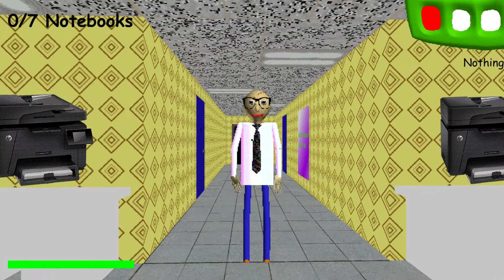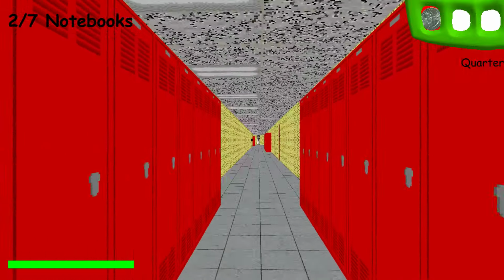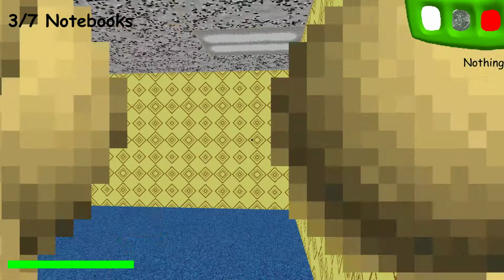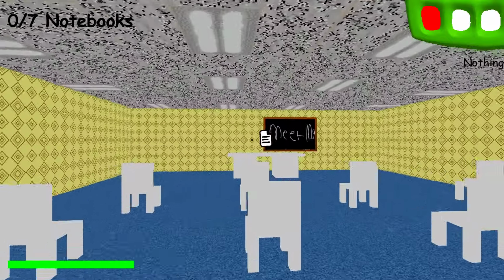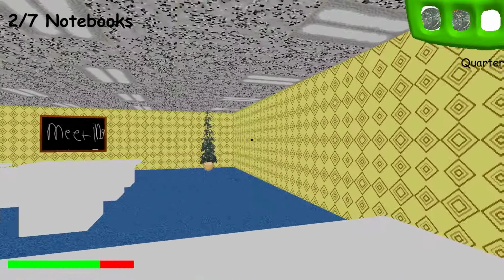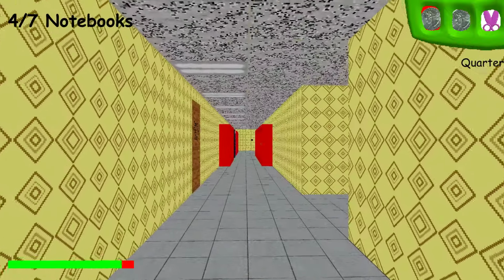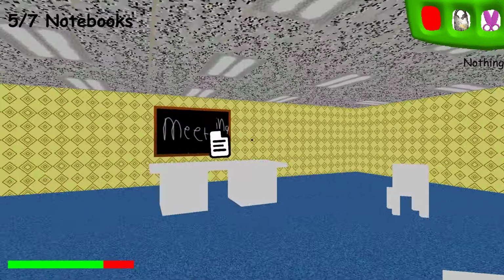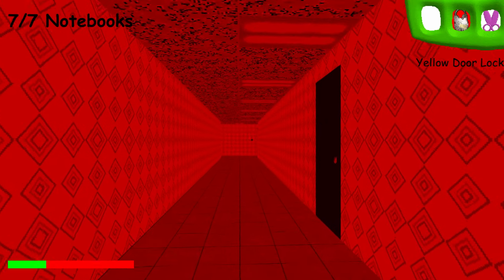BALDI NOW WORKS IN AN OFFICE!! | Baldi's Basics in Education and Learning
DO WANT TO BE IN MY ROBLOX VIDEOS??